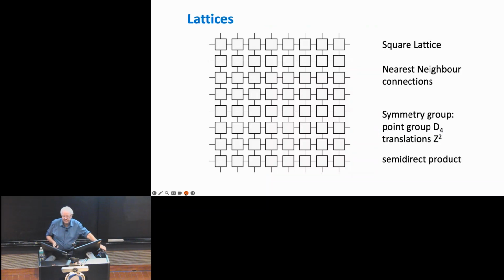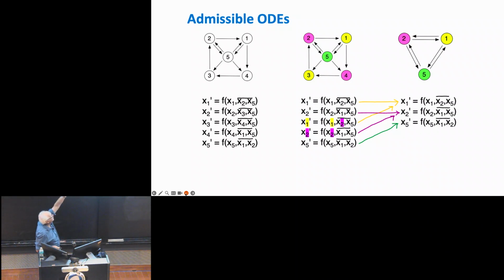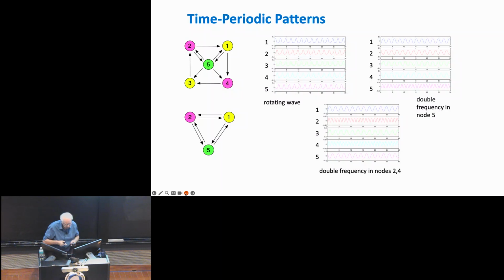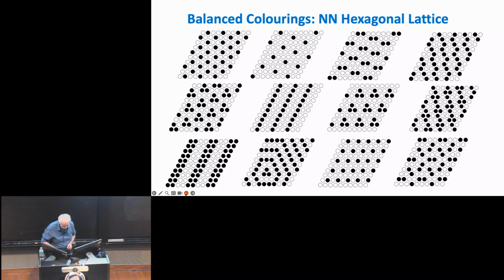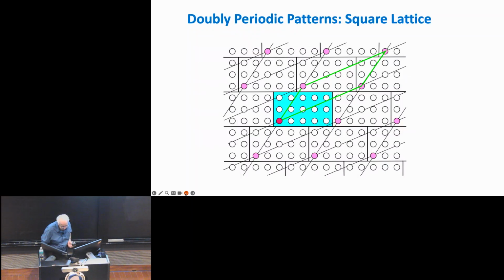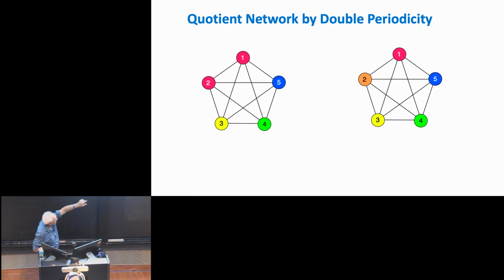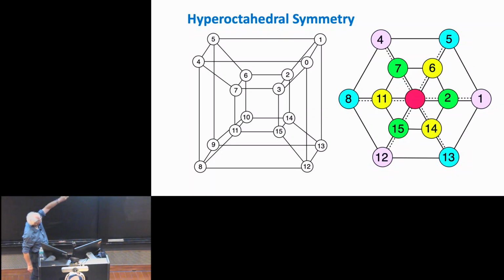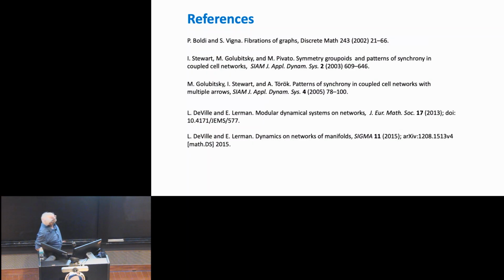Ian Stewart - Hidden symmetries in lattice networks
Name: Ian Stewart
Title: Hidden symmetries in lattice networks

Abstract: Networks of coupled dynamical systems are a current topic of research in many areas of science. The network topology influences the generic dynamic phenomena, often in curious ways. A fundamental example is synchrony, when two or more nodes have the same time series. Patterns of synchrony in networks of coupled dynamical systems can be represented as colorings, in which nodes with the same color are synchronous. Balanced colorings, where nodes of the same color have color-isomorphic input sets, determine robust synchrony patterns, and define a ‘quotient network’ whose dynamics gives that of the synchronous clusters. Subgroups of the symmetry group of the network lead to balanced colorings, but the converse is false.
We consider doubly periodic balanced colorings of the square and hexagonal lattices with nearest-neighbor coupling, and classify the `exotic’ cases where the quotient network has extra automorphisms not induced from automorphisms of the lattice. These comprise some simple infinite families and a few isolated exceptions. The results have unexpected implications for bifurcations to doubly periodic patterns in lattice models